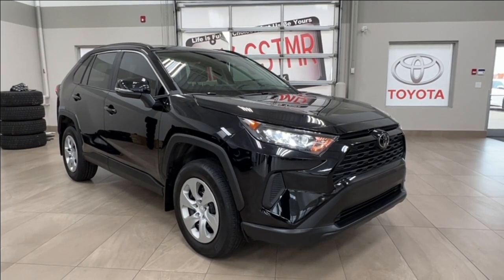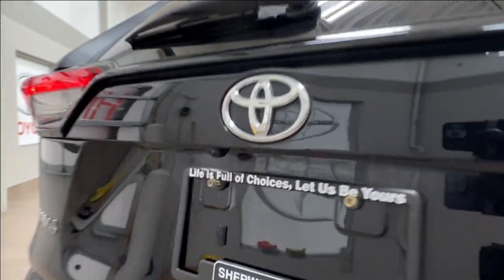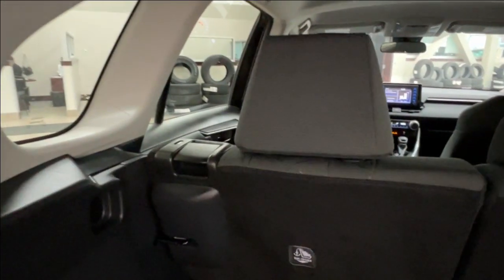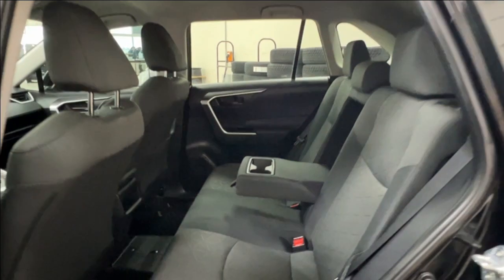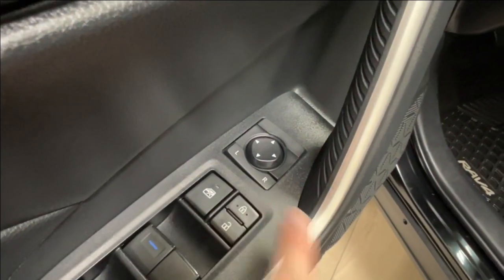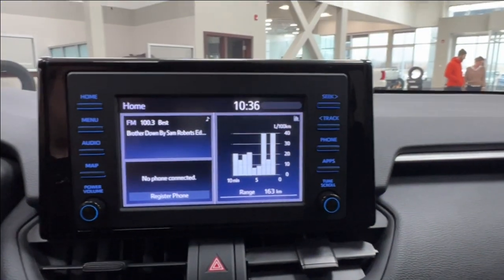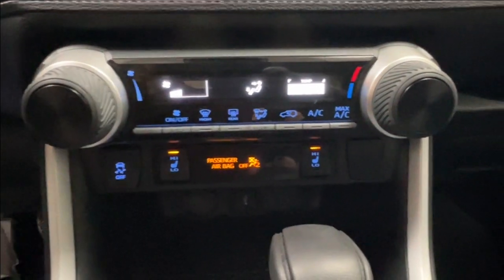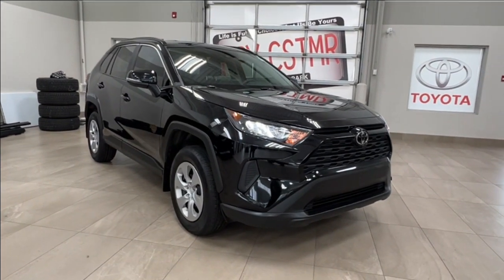2021 Toyota RAV4 LE Tour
Many features include cargo liner, heated seats, Bluetooth capabilities and so much more.

- Heated Seats
- Back-up Camera
- Cargo Liner
- Spare Tire
- Bluetooth Capabilities

Embrace the versatility and style of this 2021 Toyota RAV4 LE Tour. Equipped with fantastic features such as cargo liner, heated seats, and Bluetooth capabilities to help you take on new adventures ahead. It is comfortable and convenient so you can finally enjoy everything Alberta has to offer.

Life is full of choices. Let us be yours! AMVIC Licensed Dealer. RA32318A